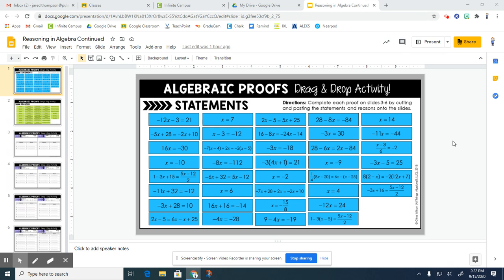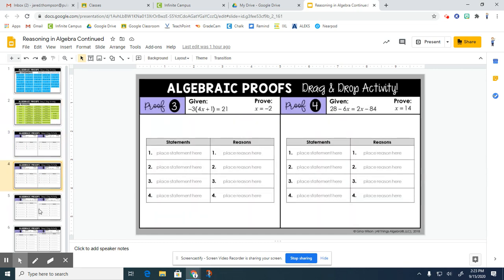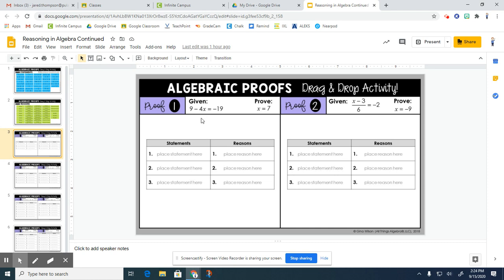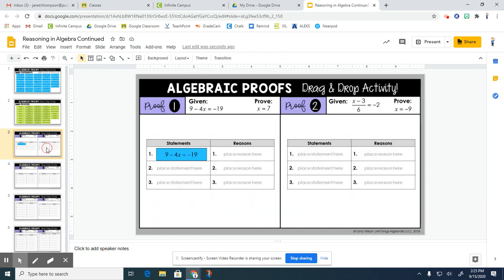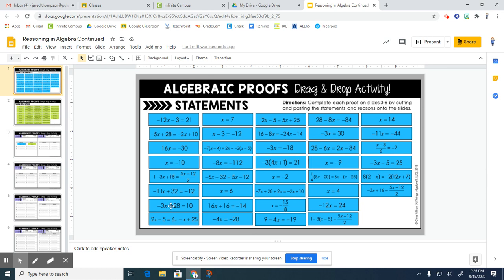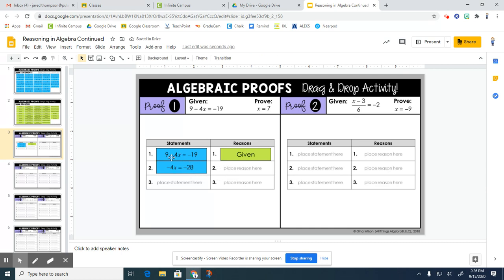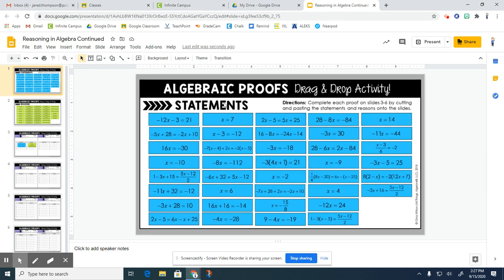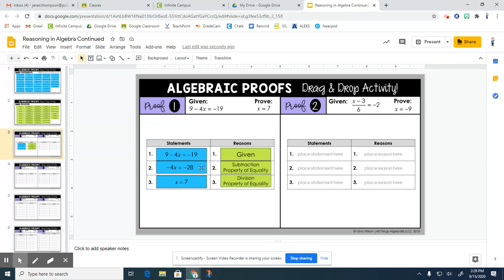How to Edit Reasoning in Algebra Continued